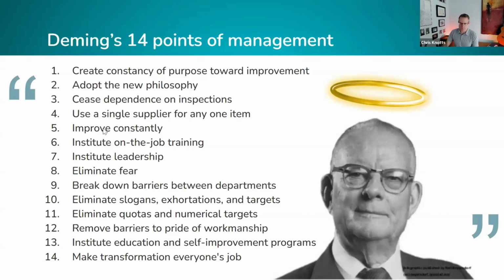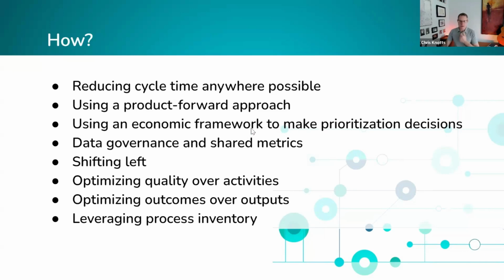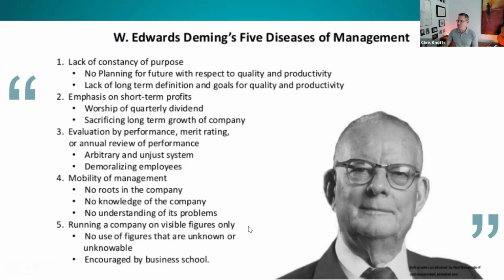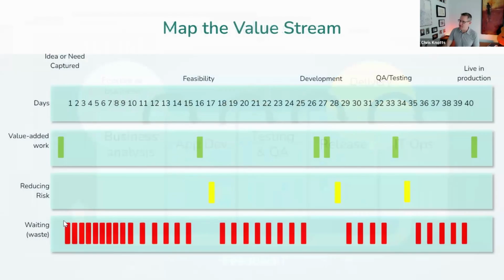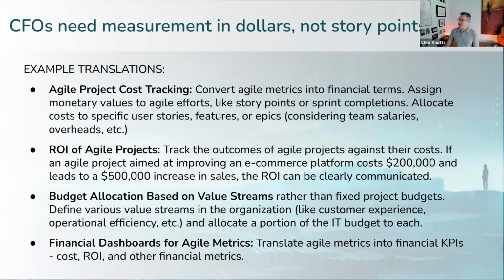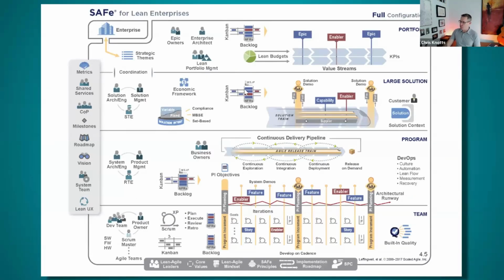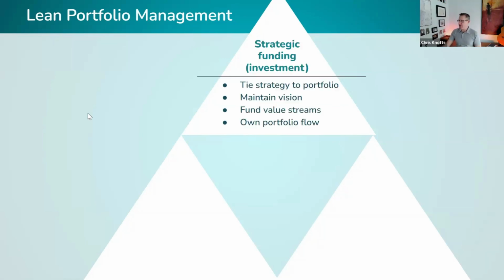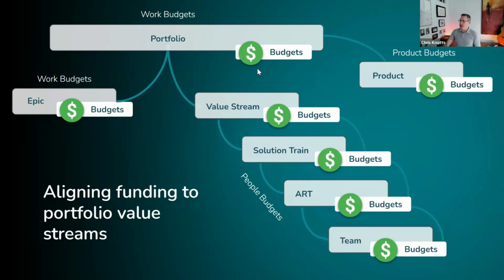[Webinar] Mastering Value Streams in Portfolio Management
(Presented by Chris Knotts)

Effective portfolio management is deeply intertwined with the strategic understanding and optimization of value streams. This webinar delves into the core of value stream management, offering a holistic view that encompasses identification, visualization, and optimization to drive efficiency and value creation. We will introduce participants to a toolkit for mastering value streams within their organizations, ensuring that every initiative aligns with and contributes to overarching business goals.

Key areas of focus will include:

* Techniques for identifying and mapping value streams to uncover the true value of projects and initiatives
* Strategies for visualizing these value streams to enhance transparency, communication, and alignment across teams and stakeholders
* Optimization practices that ensure value streams are as efficient and effective as possible, delivering maximum value with minimal waste

This session is ideal for portfolio managers, program managers, product leaders, strategic planners, and any professional involved in orchestrating organizational efforts towards achieving strategic goals of business and enterprise agility. Participants will gain an understanding of how to leverage value streams for more coherent and impactful portfolio management.